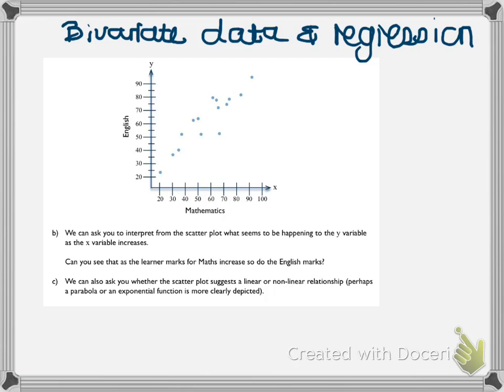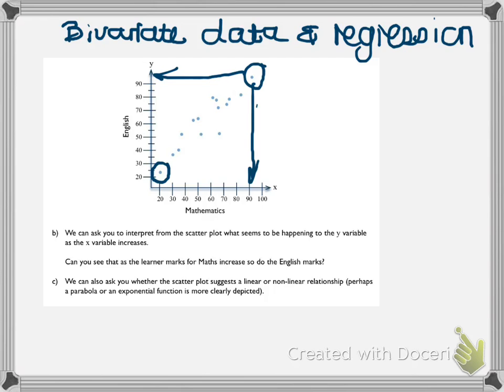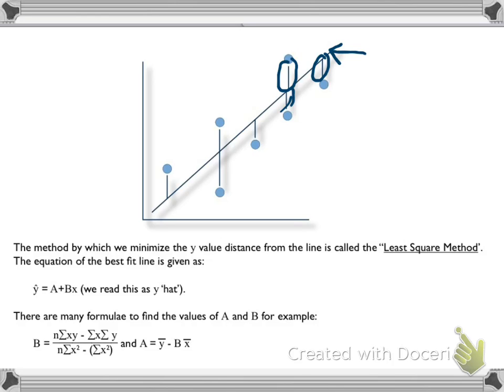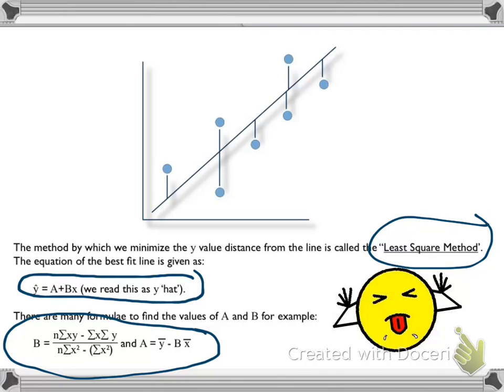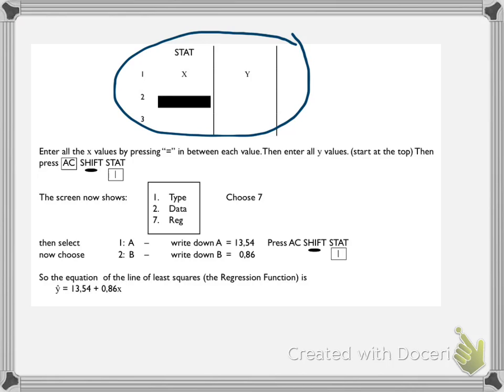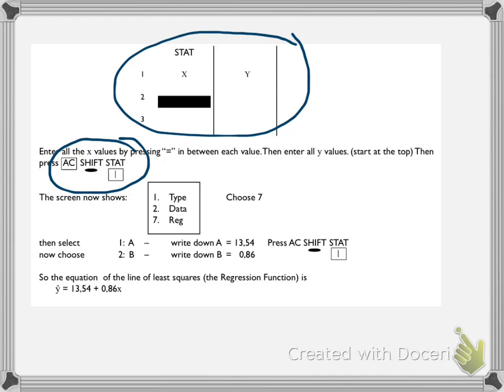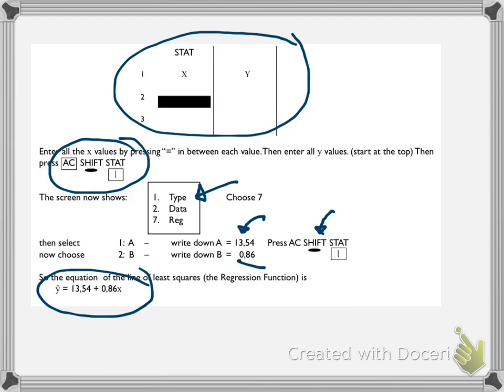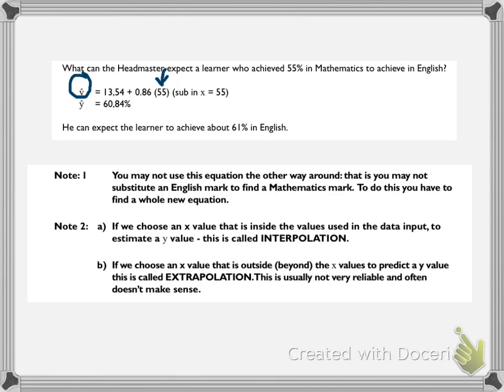miss m on regression